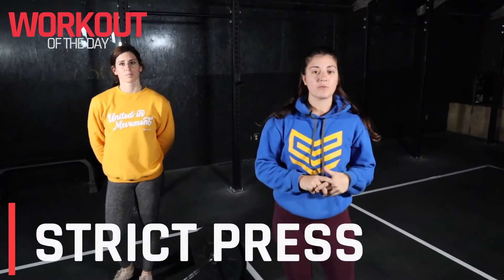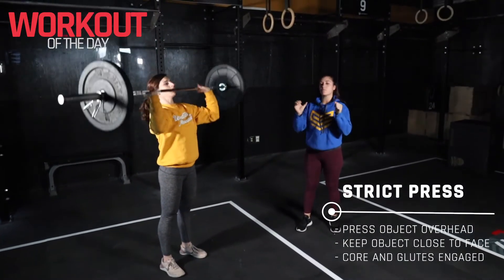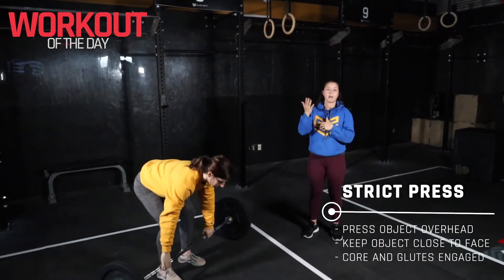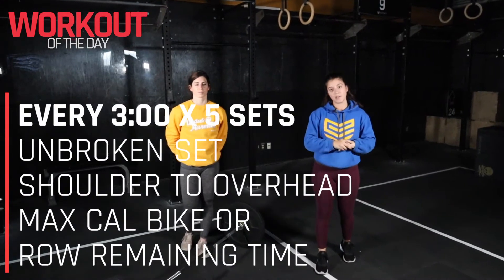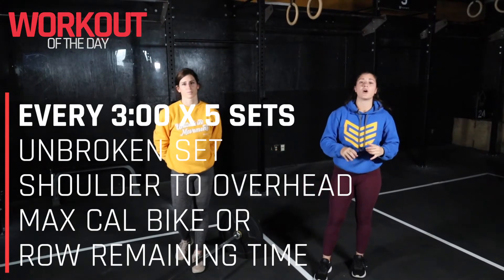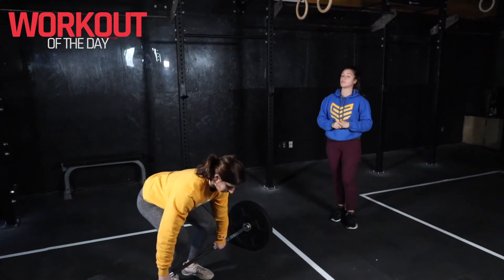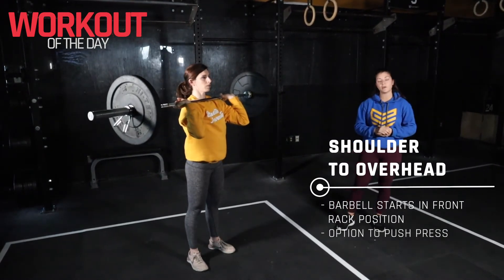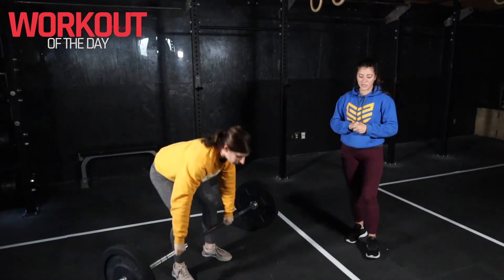ElementWOD 20201118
Strength: Strict Press
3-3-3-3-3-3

Unbroken Set Shoulder to Overhead
Max Cal Bike or Row Remaining Time

1) 185lb / 135lb
2) 165lb /115lb
3) 155lb / 105lb
4) 135lb / 95lb
5) 95lb / 65lb